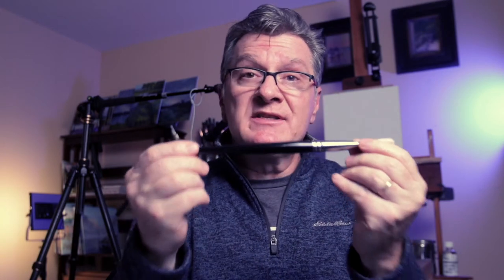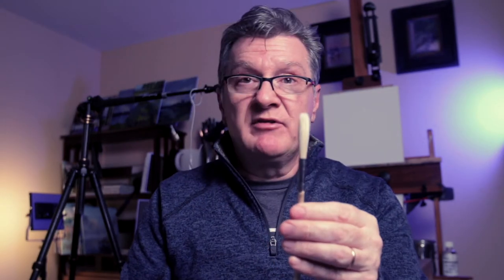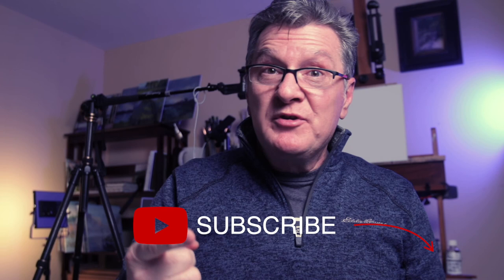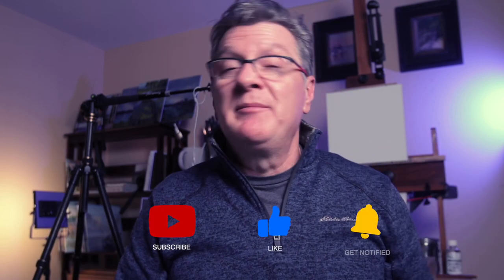Six oil brushes you must have in your studio. Learn oil painting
Selecting the first set of oil painting brushes can be a challenge. Six oil brushes that I would recommend for beginners to start with - the first six oil brushes you must have in your studio. Please enjoy this tutorial about what oil brushes you must have in your studio for oil painting. I hope it will help you to understand the layers of oil painting and the importance of having the right oil brushes for your oil painting. Happy painting!

Content:
0:00 Intro
00:16 Six brushes
00:50 Choice of brushes
01:28 Brush #1 - UnderPainting (bristle or synthetic)
02:22 Brush #2 - Fan Brush (soft brush)
04:35 Brush #3 - 2nd Layer of oil paint (bristle or synthetic)
05:50 Brush #4 - 3rd Layer of oil paint (soft brush)
08:48 Brush #5 - Detailing (soft brush)
11:09 Brush #6 - Signature/Liner (soft brush)
11:46 Finalizing

Six of six brushes you must have in your studio:
* RC - Rosemary & Company
* SB - Silver Brush
#1 - UnderPainting: RC - Ivory Flat #10
#2 - Fan Brush: RC - Eclipse Fan #6
#3 - 2nd Layer: RC - Ivory Long Filbert #4 or SB Grand Prix Bristle Filbert Long #4
#4 - 3rd Layer: RC - Eclipse Filbert #6, 8 or 10
#5 - Detailing: RC - Eclipse Round #4 or Creative Mark - Mimik Kolinsky Round #4
#6 - Signature: Blick - Master Stroke, Golden Teflon Liner #1

The entire set of six brushes can be purchased for:
Set of 6: $120
or
Set of 8: $145